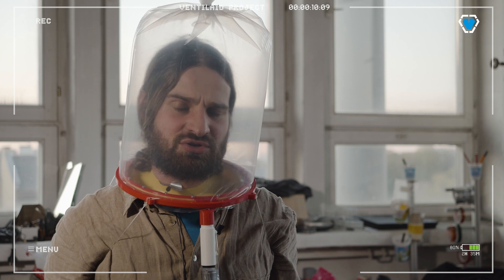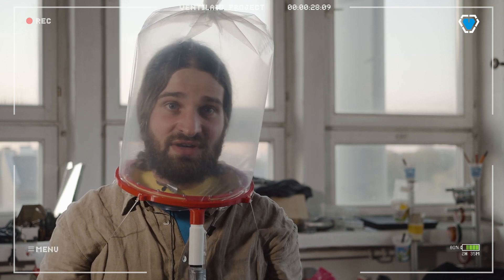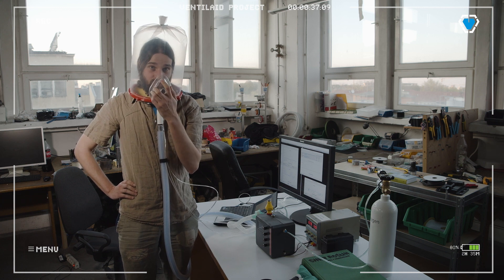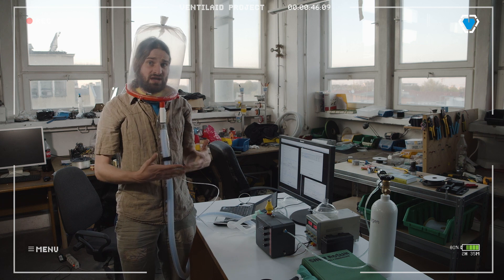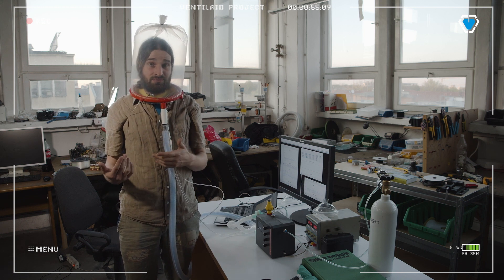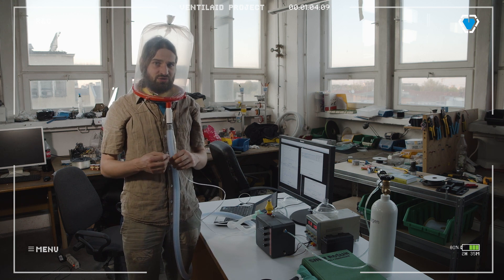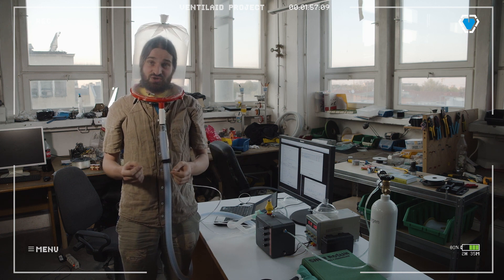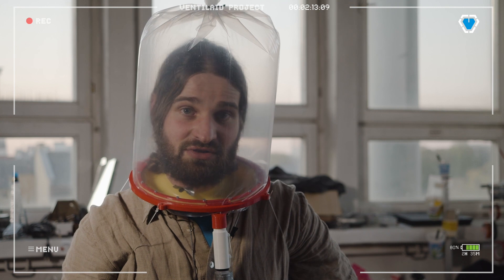Ventilaid - COVID-19 breathing helmet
VentilAid breathing device is our main goal but we would like to demonstrate one of our side projects we are also working on.This helmet may help patients who are suffering from COVID-19 and have to stay connected to oxygen supply for many hours. We are working hard to provide something, that would be less painful, more comfortable and as always - cheap and easy to produce.
3 Main stages of our project:
1. Prepare working and safe prototype,
2. Start medical tests and gain medical certification
3. Organize mass production, so every one in need will be able to get one.

We have already past the STAGE1 and STAGE2 is on the way. But in order to get it done, we need funds:
POLISH